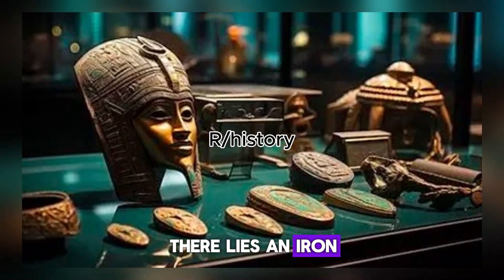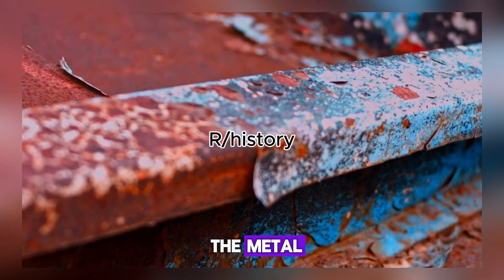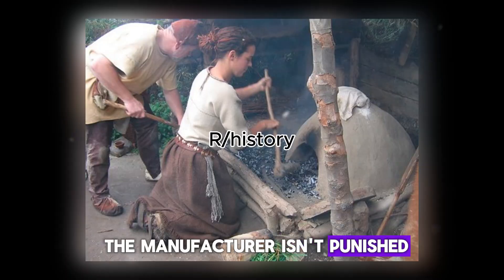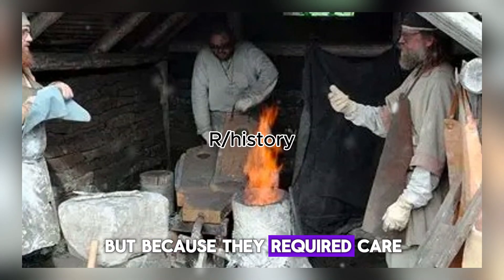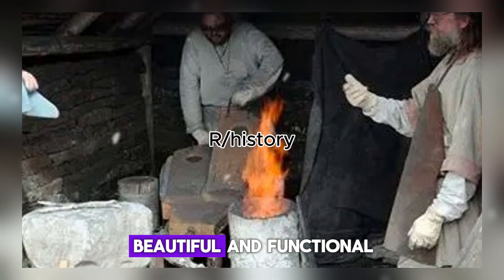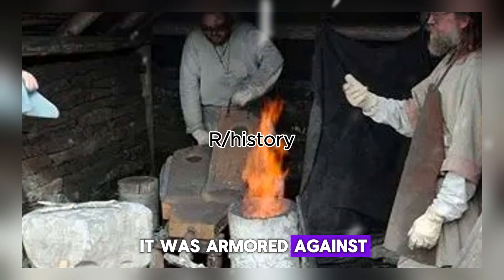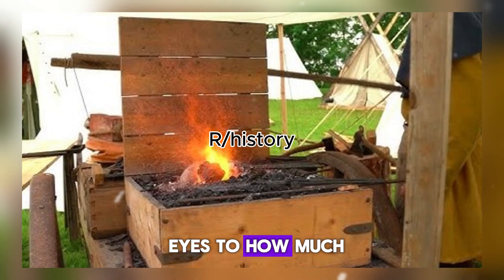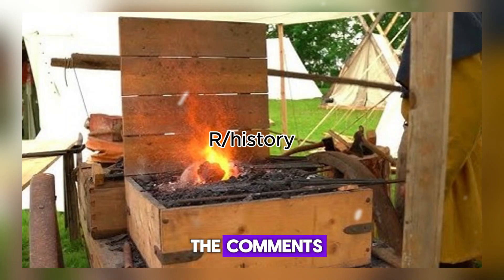Why Medieval Iron Still Shines While Modern Metal Falls Apart....